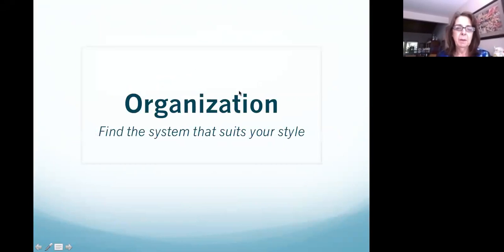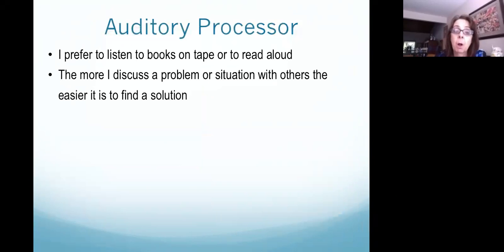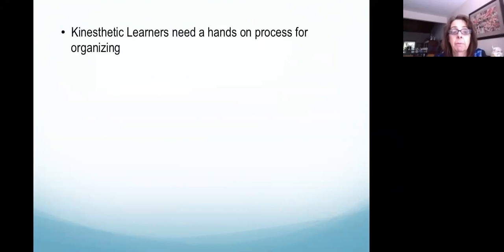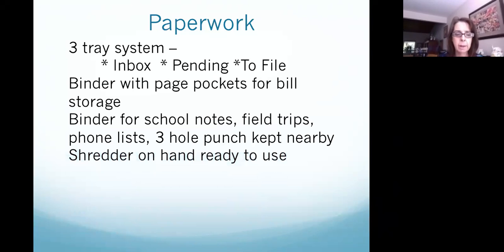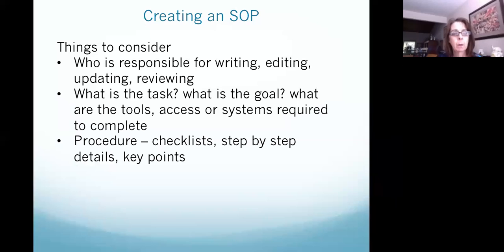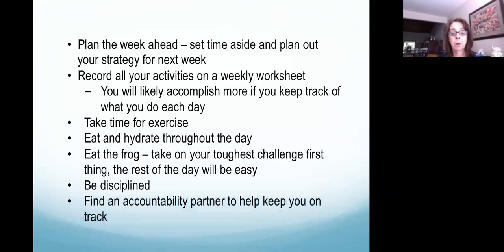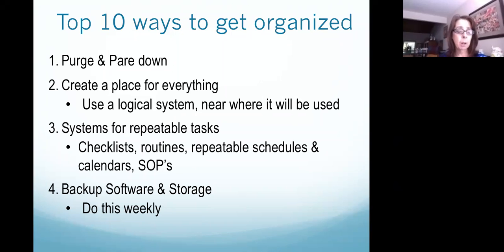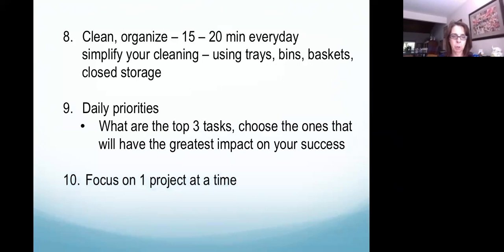Kickstart your Life: Organization with Beth Campbell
Kickstart your Life: Organization with Beth Campbell Online Monthly Zooms through Inspired Influencers Founded by Jennifer Henczel. It's all about Leaders Empowering Leaders. Join our next zoom session by registering here